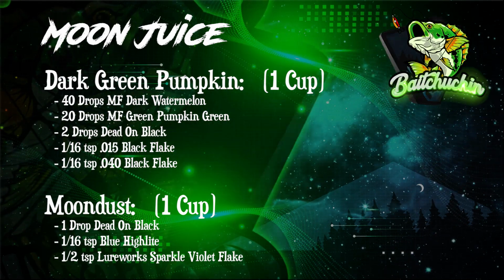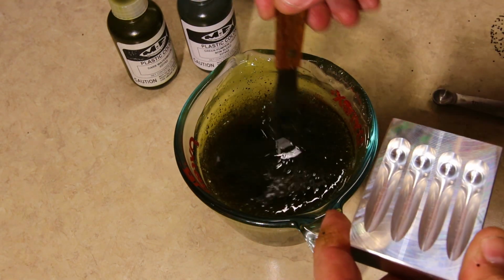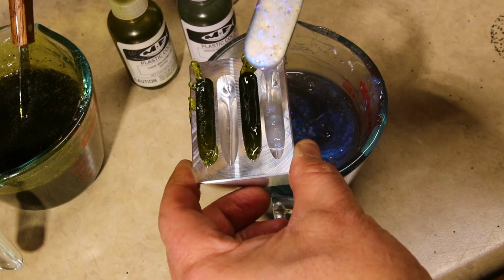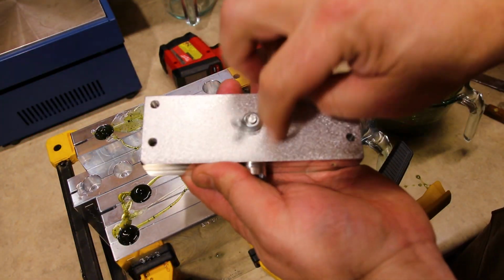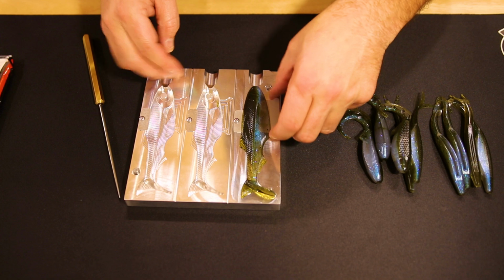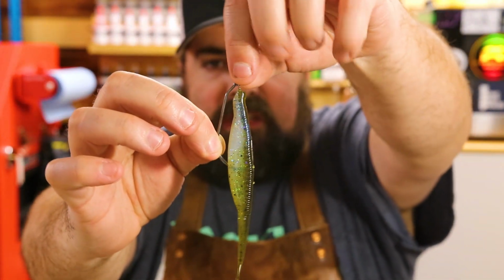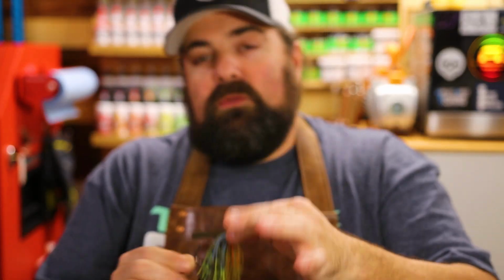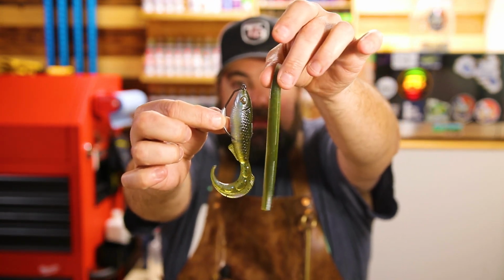Color Matching Strike King MOON JUICE with Soft Plastic Lures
In this video we are color matching one of my favorite colors, Moon Juice, from Strike King Lures.  This is a great color that can be used in a variety of baits.  In this video we cover the Epic Bait Molds 5” Jerkbait, 5.6” Epic Prey Bait, and 5.4” Epic Whipwad as well as how to properly rig each bait for success on the water!

CHAPTERS:
00:00 - Intro
00:24 - Overview
02:45 - Color Recipe
05:10 - Color Mixing
14:05 - Injection
15:48 - Sprue Review
16:45 - De-Molding
21:10 - Close-Up Shots
22:20 - Bait Rigging
31:18 - Special Trick
33:40 - Outro

MOON JUICE COLOR RECIPE:
Dark Green Pumpkin   (1 Cup)
- 40 Drops MF Dark Watermelon
- 20 Drops MF Green Pumpkin Green
- 2 Drops Dead On Black
- 1/16 tsp .040 Black Flake (Medium)
- 1/16 tsp .015 Black (Small)

Moondust   (1 Cup)
- 1 Drop Dead On Black
- 1/16 tsp Blue Hilite
- 1/8 tsp Lureworks Sparkle Violet Flake or (MF Disco Violet Flake)

BACOENG 3 Gal. Vacuum Chamber Kit
PYREX Measuring Cups
Regular Stirring Sticks
Large Stirring Sticks
Measuring Spoon Set
Drizzle Spoons
Plastisol Mixing Stick